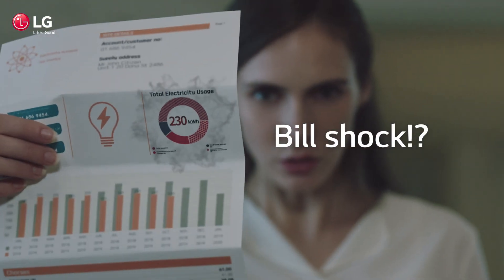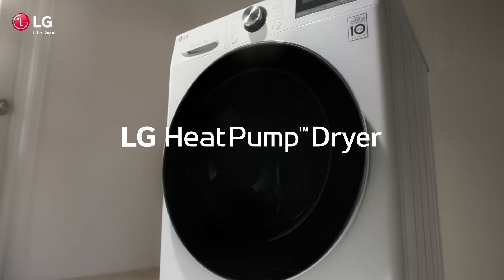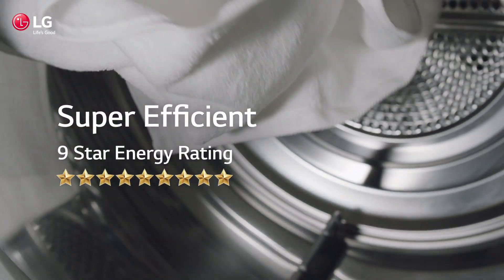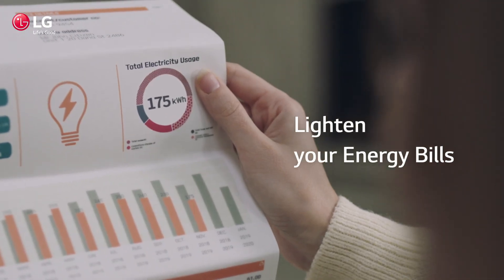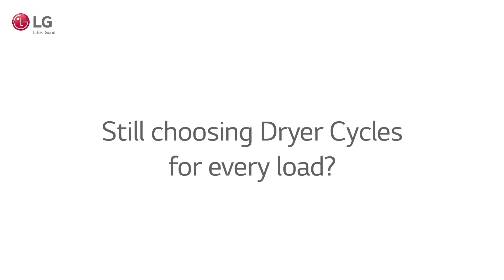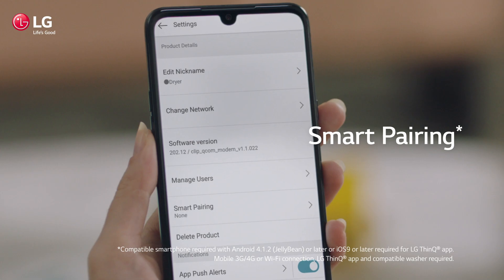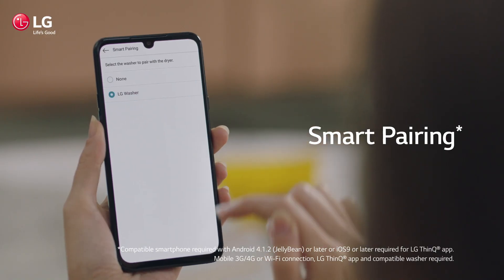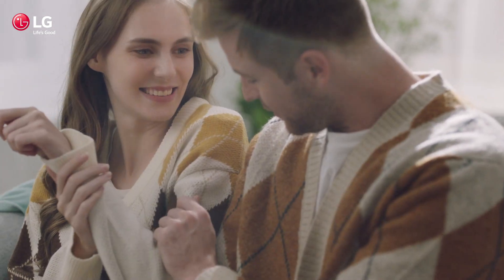LG Heat Pump Dryer - Dual Inverter: 9-Star Energy Efficiency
Bill shock from your Home Appliances? The 9-Star Energy Rated Heat Pump Dryers from LG use a fraction of the energy to dry your clothes, so you can lighten your electricity bills.